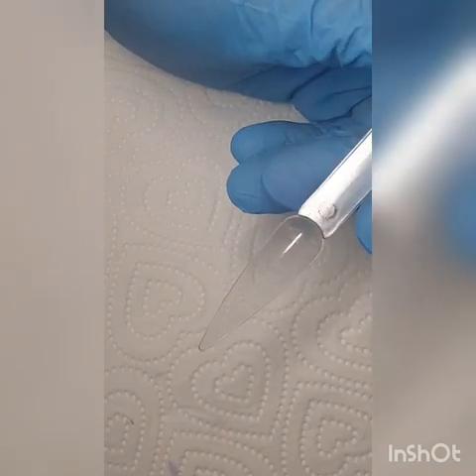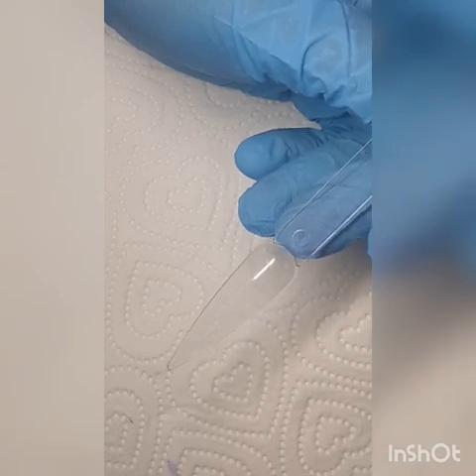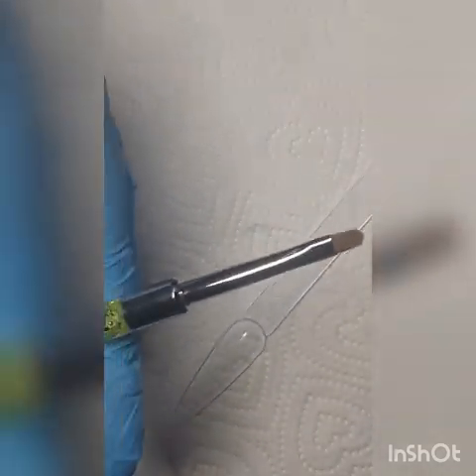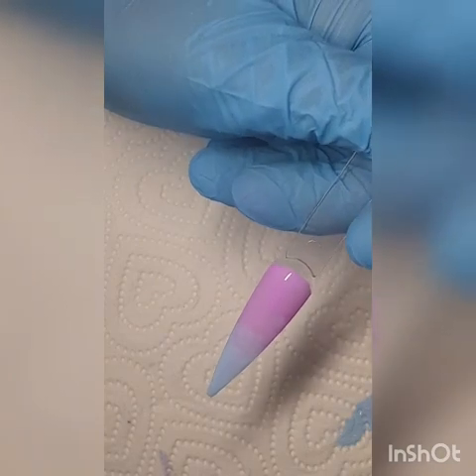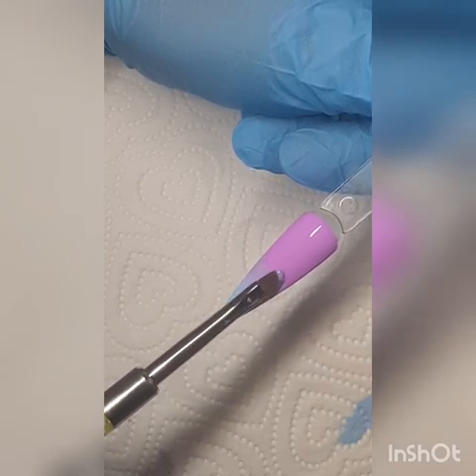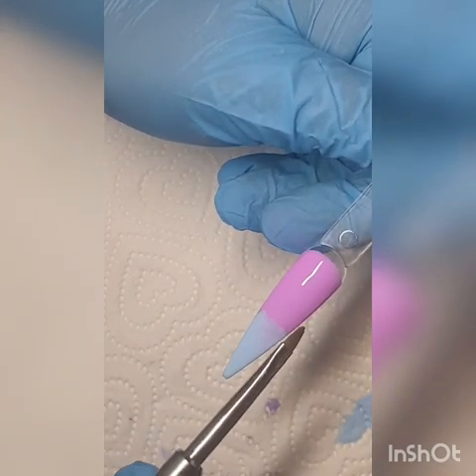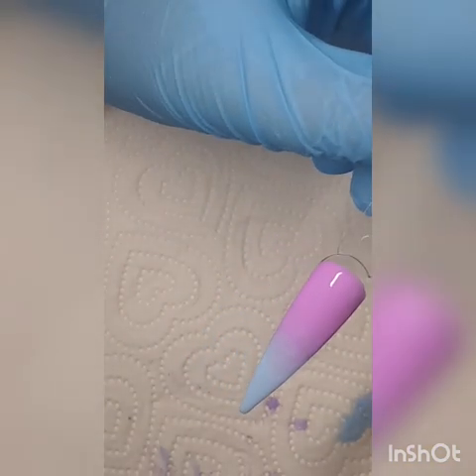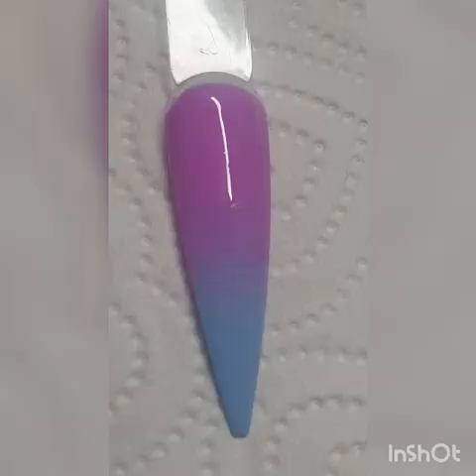Gel Polish Ombre Technique Simple Glitterbels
My technique to a gel polish ombre using glitterbels gel polishes.

Using Glitterbels
You're Beautiful
Rainy Cloud